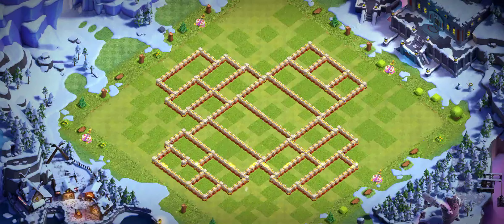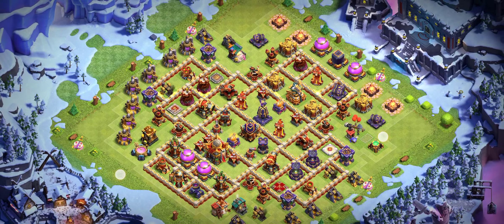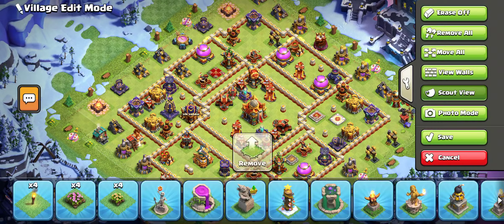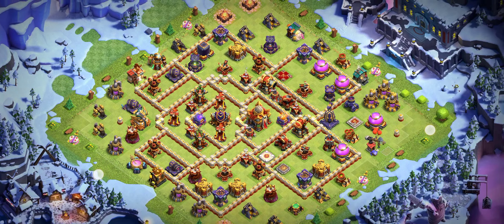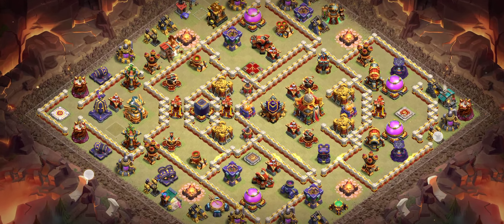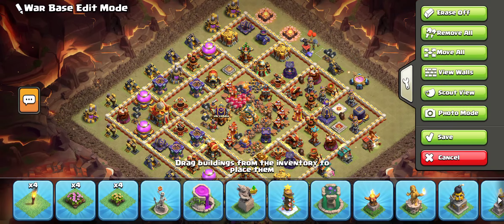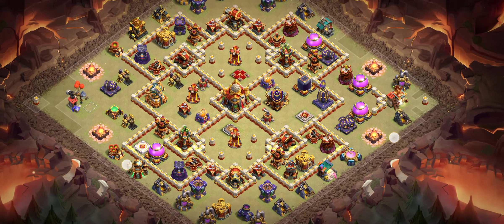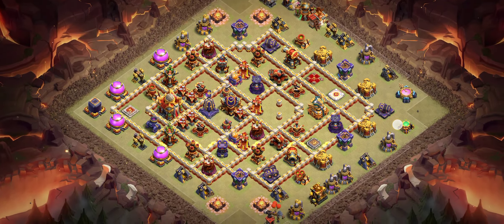6400+ GLOBAL TOP 7 TH16 LEGEND LEAGUE BASES LINKS | TH16 RING BASE! LINK | TH16 WAR BASES LINK Coc!!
6400+ GLOBAL TOP 7 TH16 LEGEND LEAGUE BASES LINKS | TH16 RING BASE! LINK | TH16 WAR BASES LINK Coc!!

music. use. channel name...👇👇

song credit